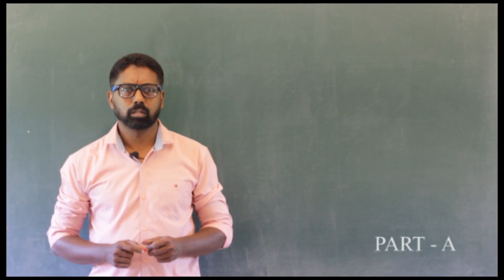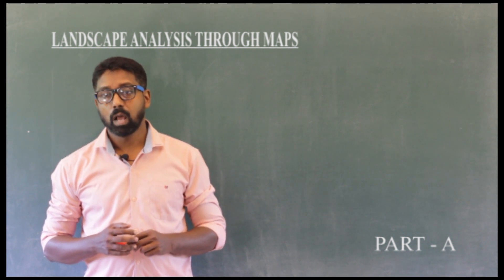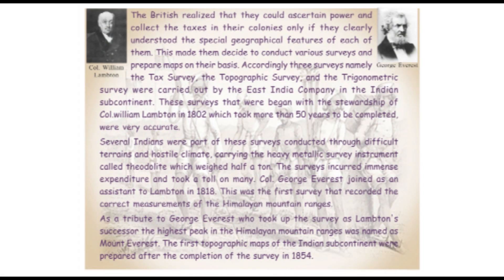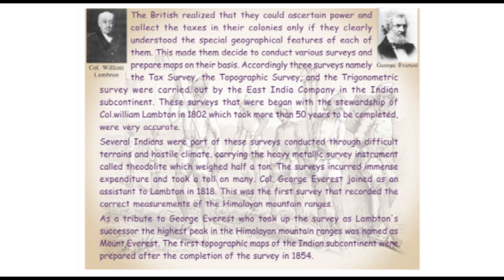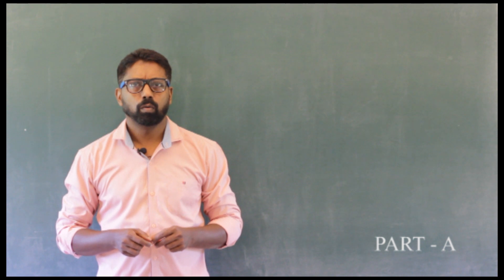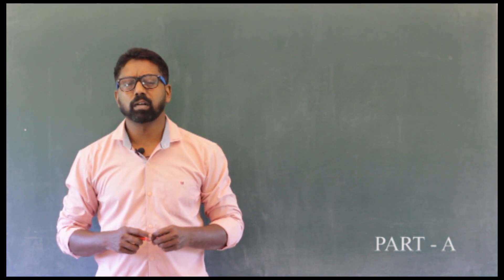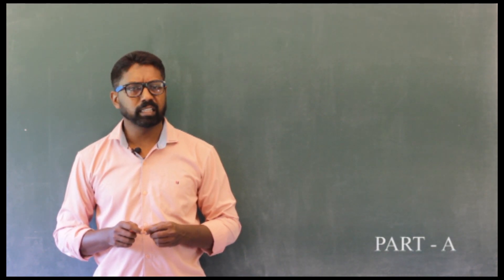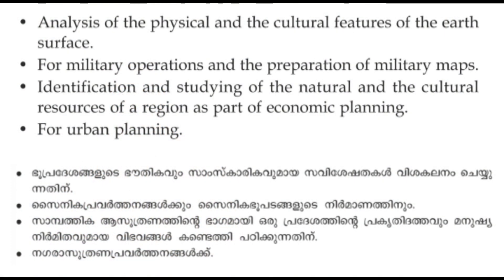10TH STANDARD GEOGRAPHY (CHAPTER - 4) LANDSCAPE ANALYSIS THROUGH MAPS (PART - A)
10TH STANDARD GEOGRAPHY (CHAPTER - 4) LANDSCAPE ANALYSIS THROUGH MAPS  (PART - A)
TEACHER: SAHEESH K SHIVA (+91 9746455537)
EDITING : DREAM RIDER (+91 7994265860)